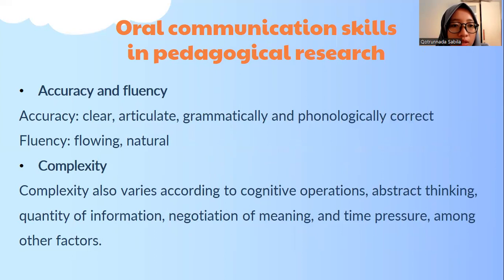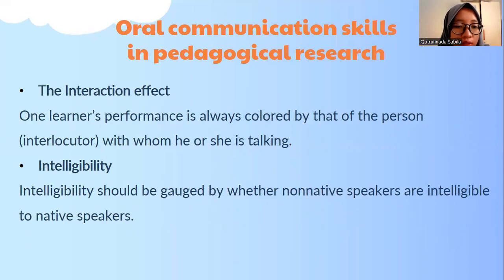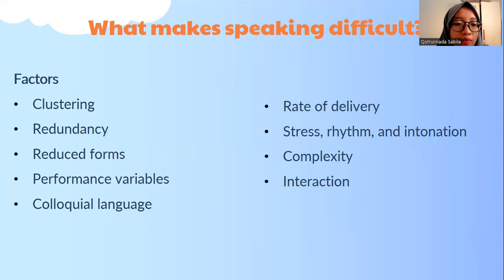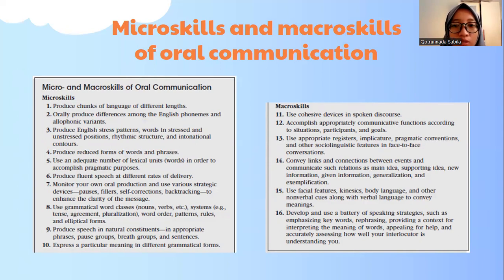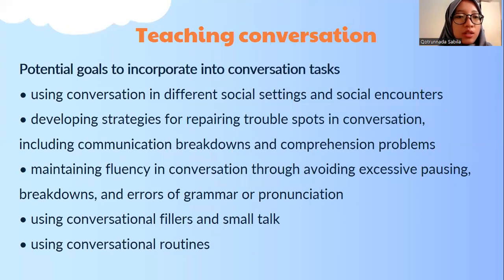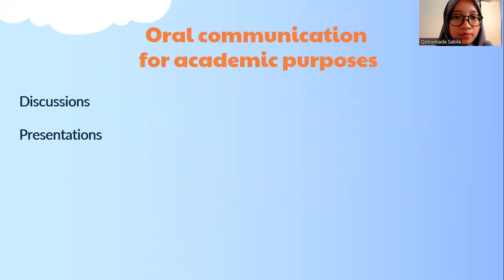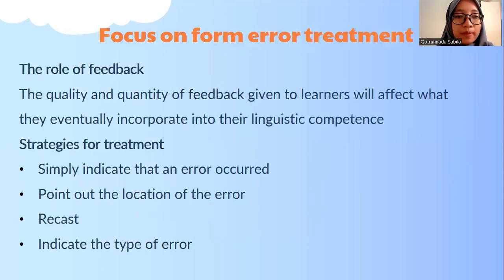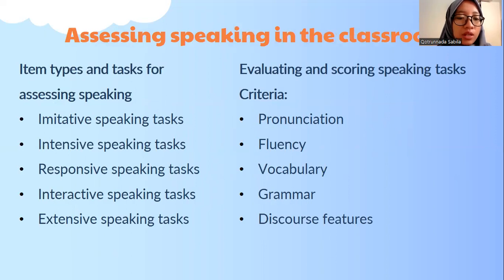Chapter 16: Teaching Speaking I Qotrunnada Sabila